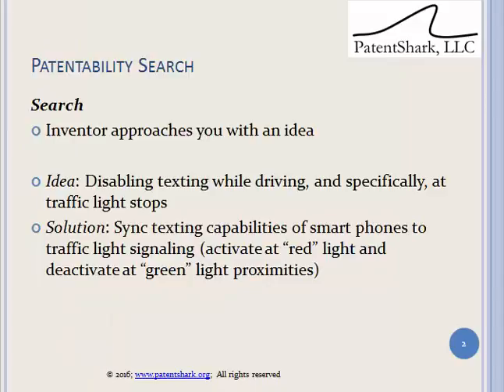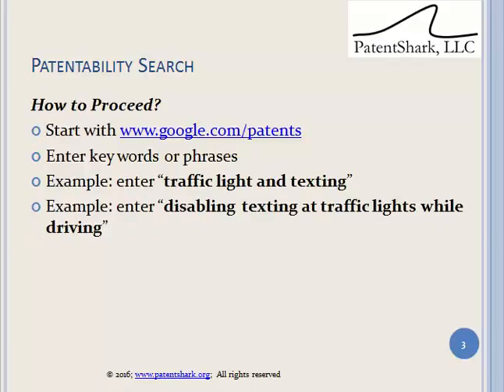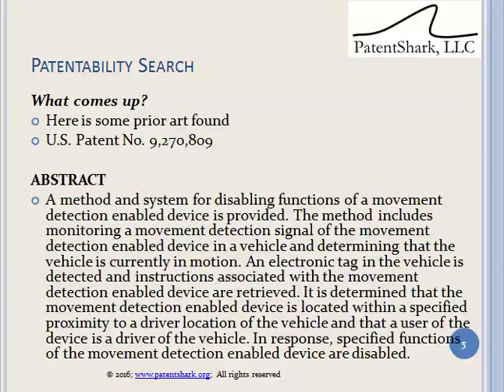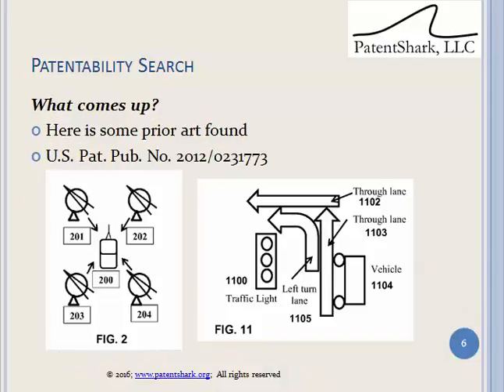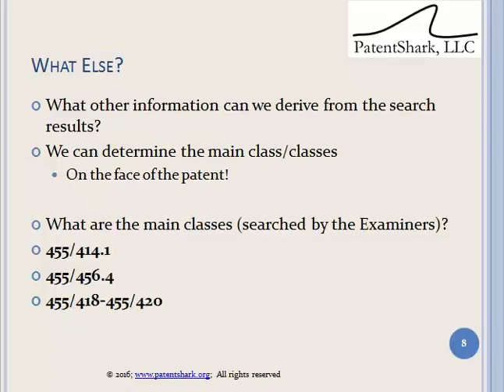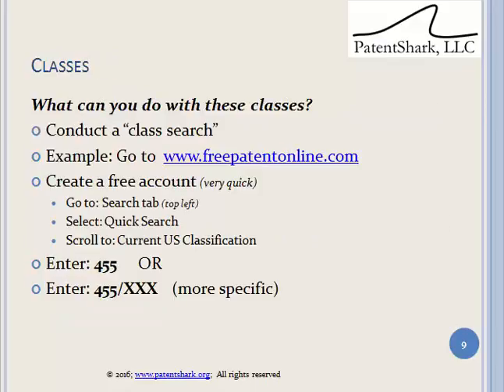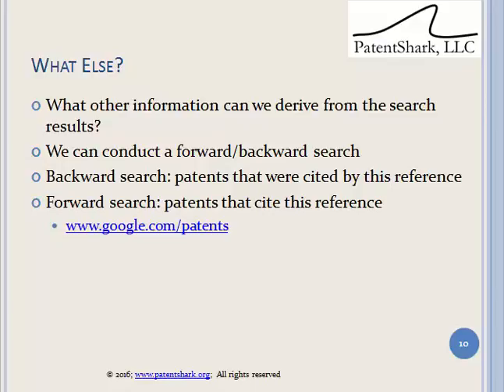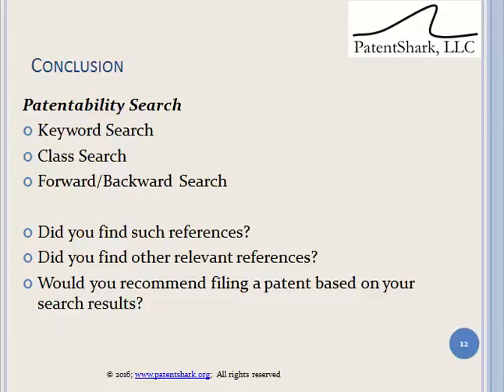VP3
patentability search